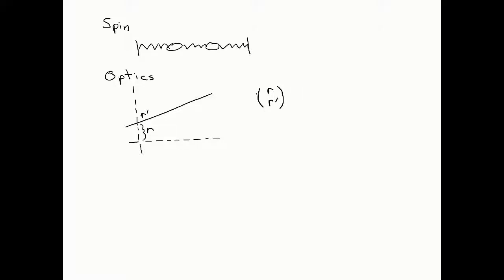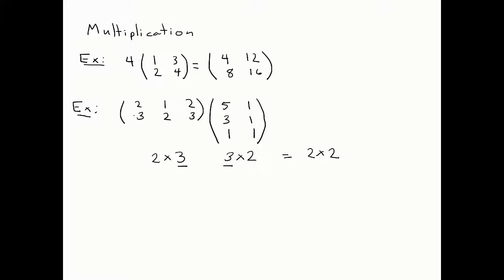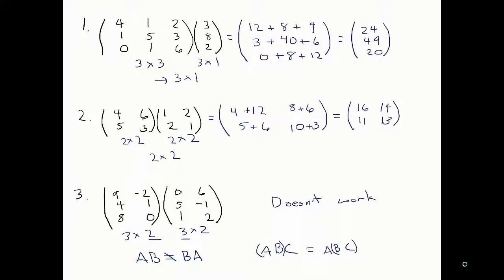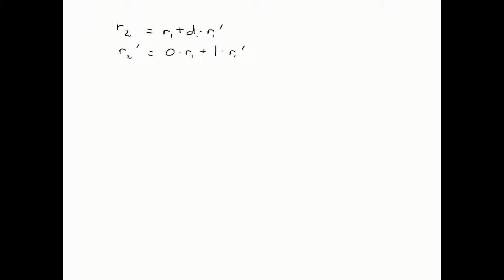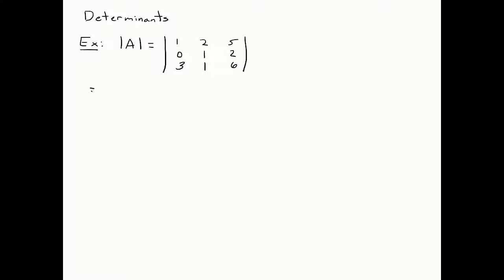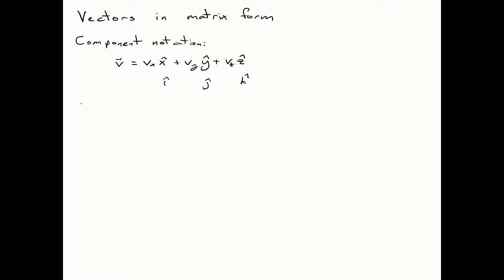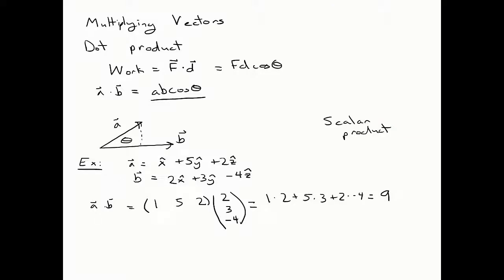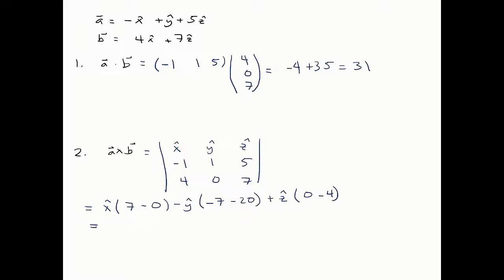PHYS 530 Fall 2017 Week 7 Linear algebra and vectors